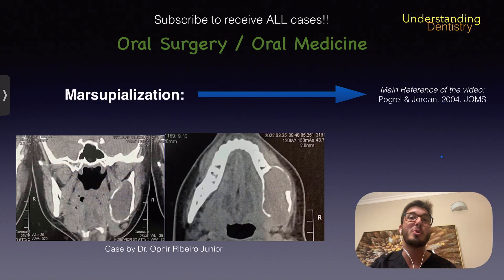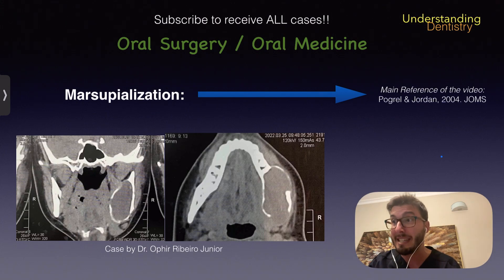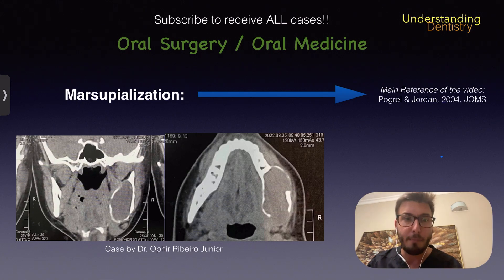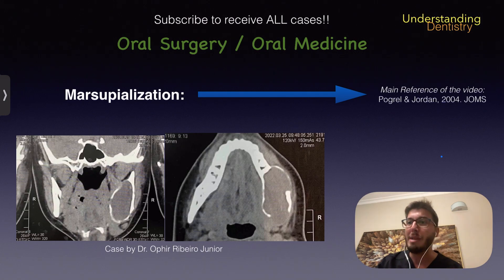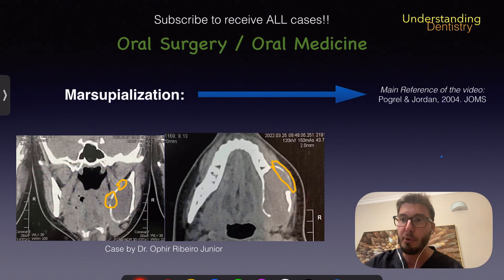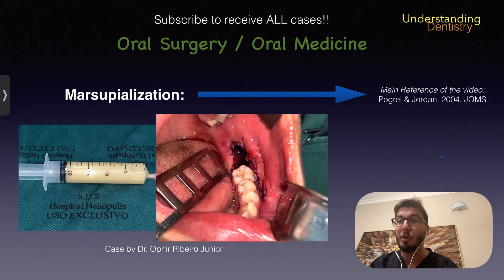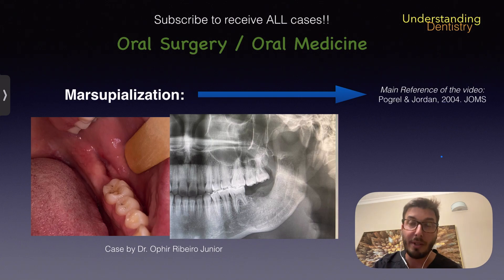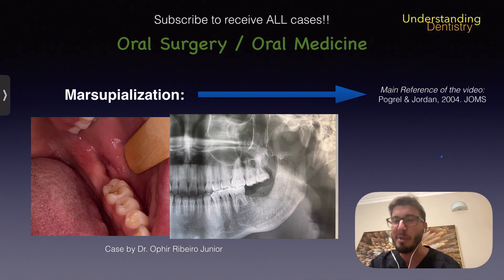Marsupialization Fully EXPLAINED: Oral Surgery Tutorial (Cases of Odontogenic Cysts, OKC and Tumors)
Marsupialization Fully EXPLAINED: Complete Tutorial (Cases of Odontogenic Cysts, OKC and Tumors) Oral Surgery Tutorial